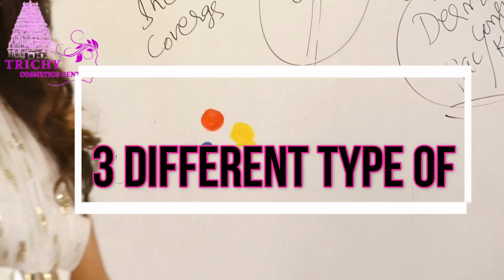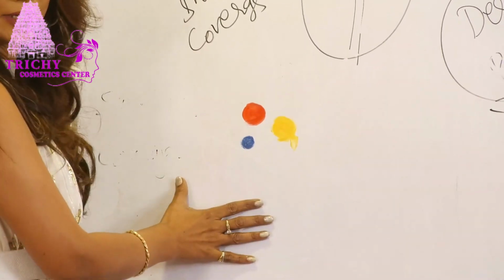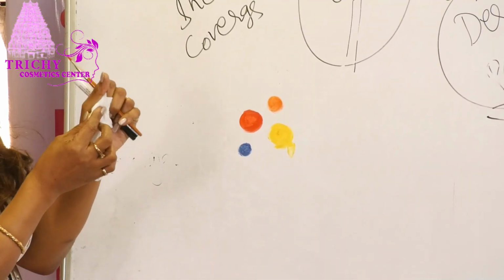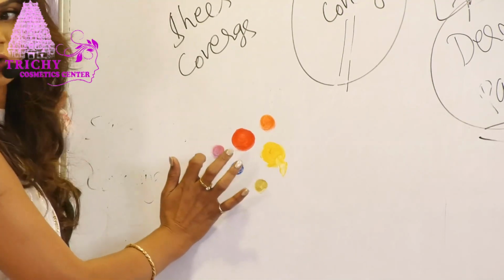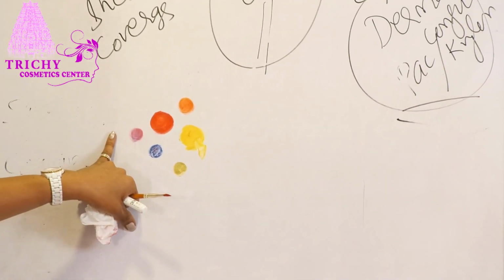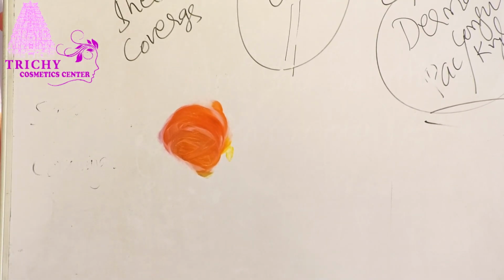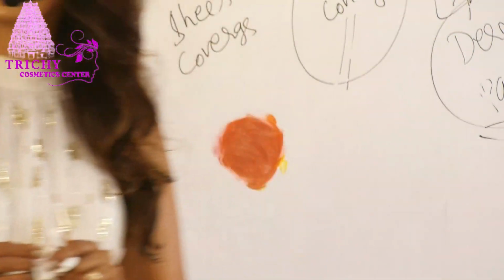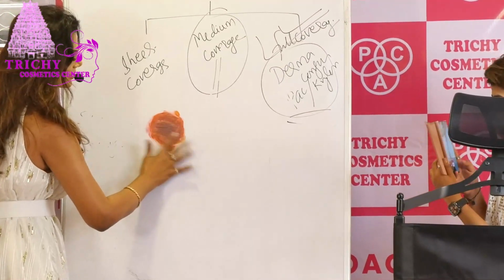Pac Cosmetics Makeup Seminar Part -3 | Pro Makeup Tips and Techniques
Welcome to the Third part of Pac Cosmetics Makeup Seminar! In this exciting video, our professional makeup artist will share valuable makeup tips and techniques to help you enhance your beauty game. Whether you're a beginner or an experienced makeup enthusiast, this seminar is designed to provide you with expert advice and guidance on using Pac Cosmetics products to achieve flawless makeup looks.

Throughout this in-depth seminar, our experienced makeup artist will focus on various aspects of makeup application including foundation, contouring, eyeshadow techniques, lip enhancement, and much more. From selecting the right shade to perfecting the finish, you'll gain knowledge and understanding to create stunning looks for any occasion.

Join us for this educational journey as we dive into the world of Pac Cosmetics makeup. Get ready to master the art of makeup application and unleash your creativity.

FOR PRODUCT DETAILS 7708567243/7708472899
 LOCATION Shop No 5, 1st Floor Renga Complex Near Chathiram Bus Stand Ramba Theater 1C,Karur Road ,Trichy -620002